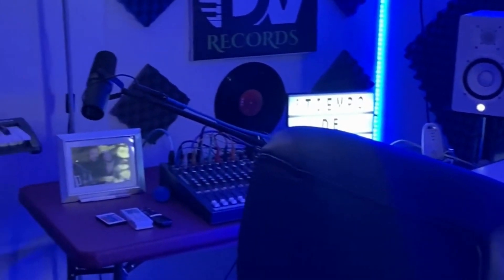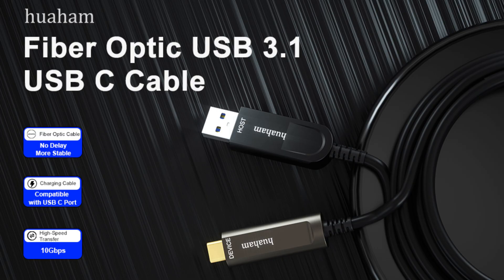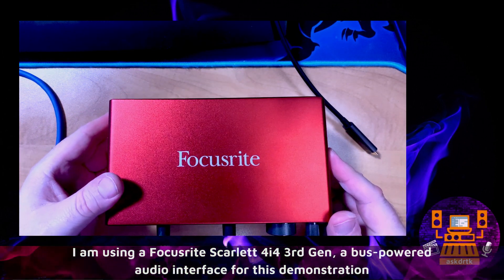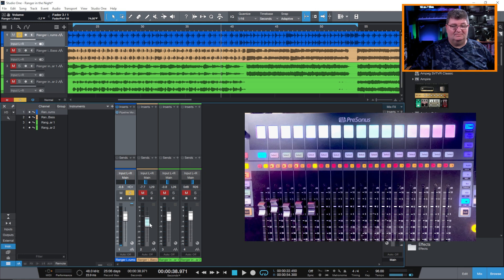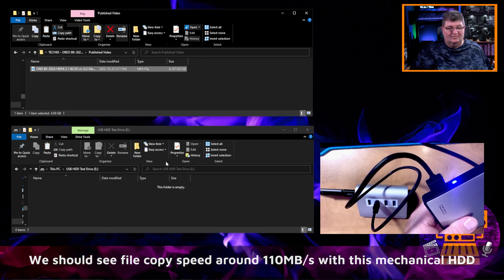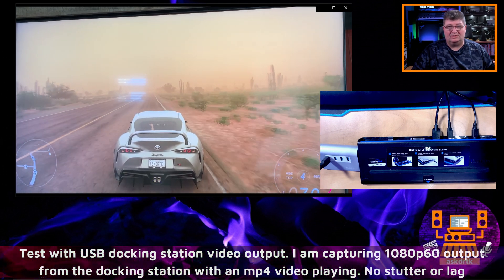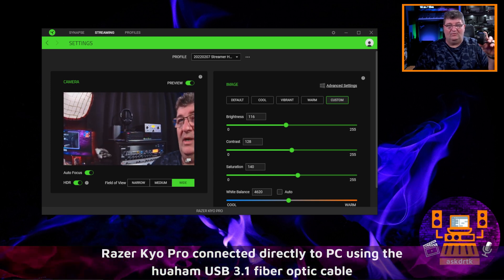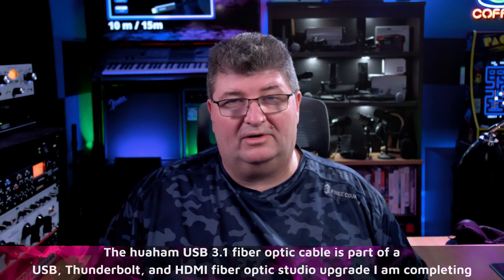Best USB Cable for Home Studio Audio / Video - huaham USB 3.1 Gen 2 Fiber Optic Cable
Stop ground loops, RFI, and EMI picked up over USB and put some distance between a noisy, hot computer and your home studio space!

My review includes tests with:
- Audio Interface
- DAW Controller
- USB Hub
- Docking Station
- Webcam
- Capture Card

Plus build quality and durability.

Fiber optic is your best option for long USB, Thunderbolt, and HDMI cable runs.

To purchase:

huaham USB 3.1 Gen 2 Fiber Optic Cable(A-C)
huaham USB 3.1 Gen 2 Fiber Optic Cable (C-C)
huaham HDMI 2.1 Fiber Optic Cable (8K, 4K120)

Timestamps:

00:00 Introduction
00:30 What about Active Copper USB Cables?
00:53 The Cable and Test Setup
01:29 Audio Interface Test
2:21 DAW Controller Test
02:49 USB Hub with Portable HDD - Power Delivery and Speed Test
03:52 UBS Docking Station Test
04:17 Capture Card Test - Throughout and Latency
04:43 Webcam Test
05:03 Build Quality

huamham provided their USB 3.1 Gen 2 fiber optic cable for this review, however I have not been compensated, my opinions are my own, they will not see this video before it is public, and most importantly, I am currently using this cable in my studio without issue.